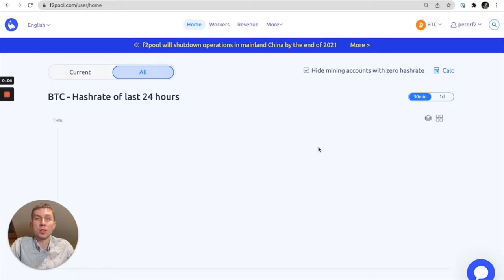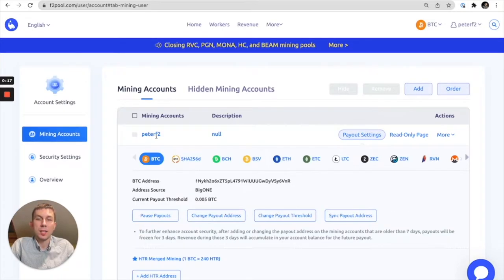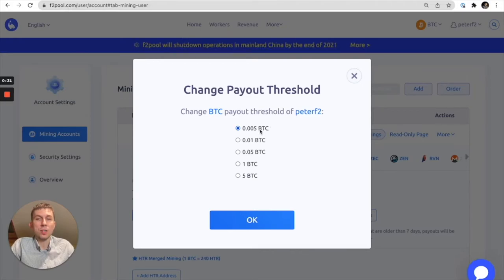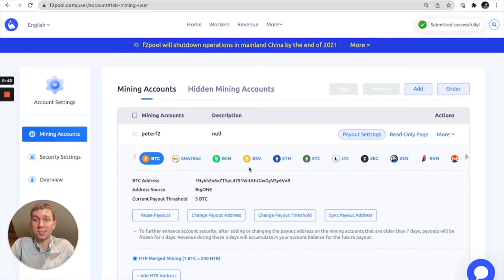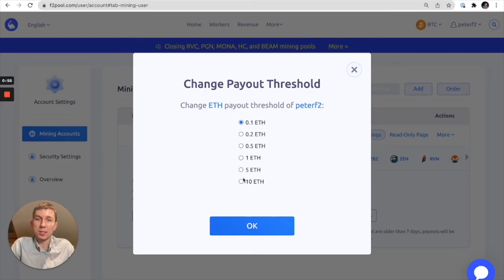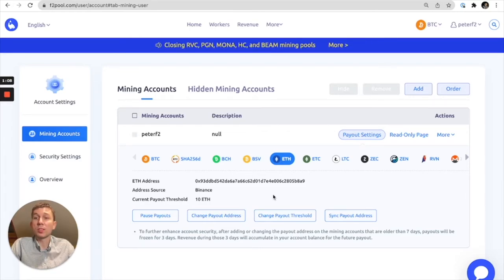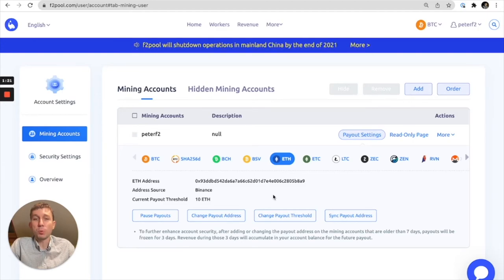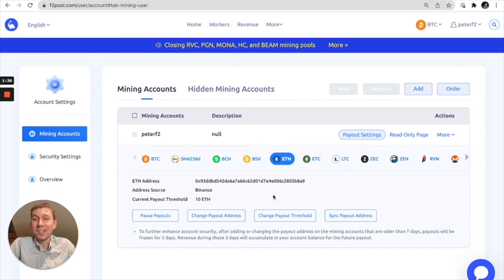How to change the payout threshold of BTC and ETH at f2pool